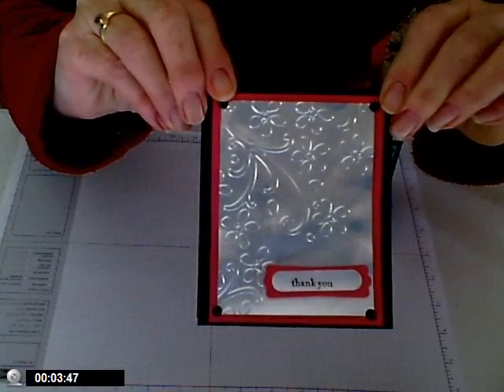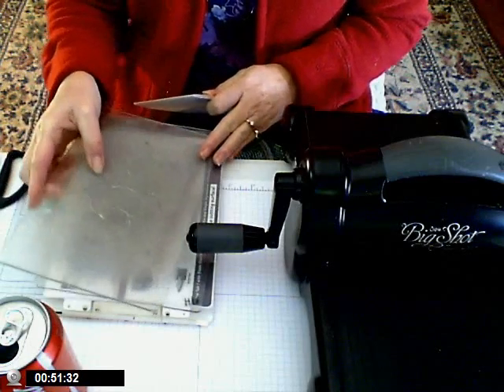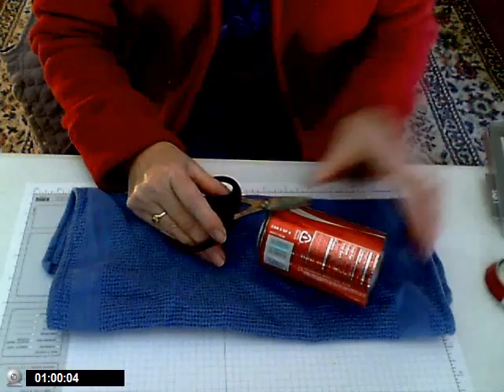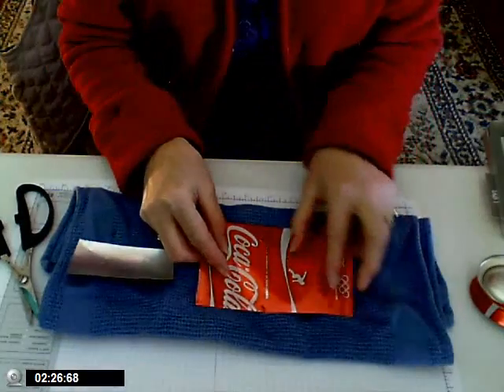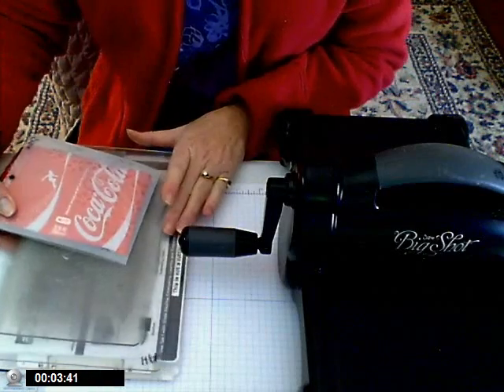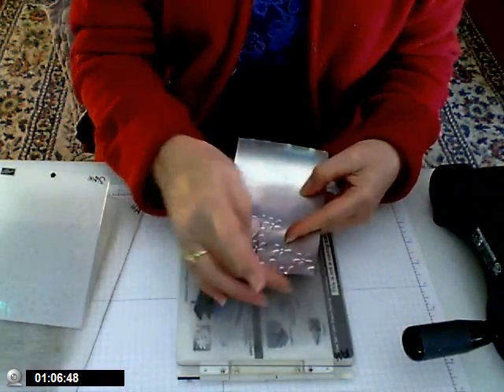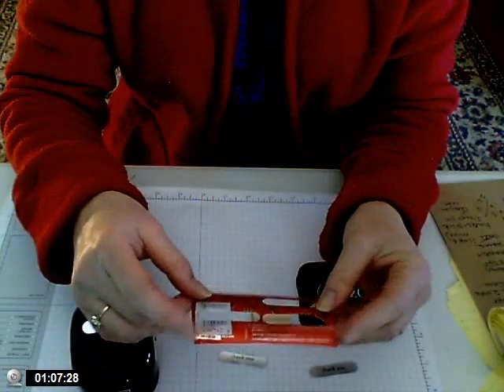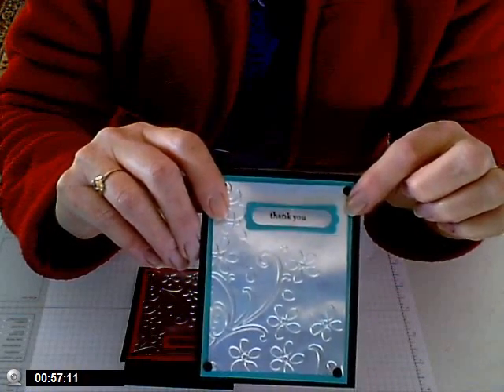Embossed aluminum cans_0002.wmv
Emboss aluminum cans using an embossing folder and the Big Shot die cutting machine.